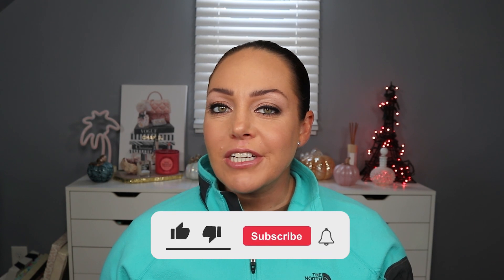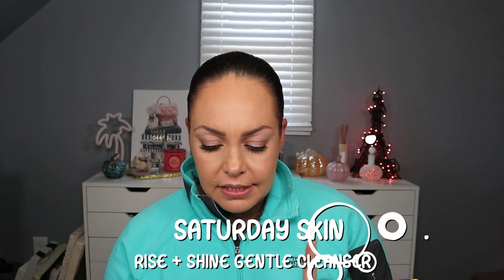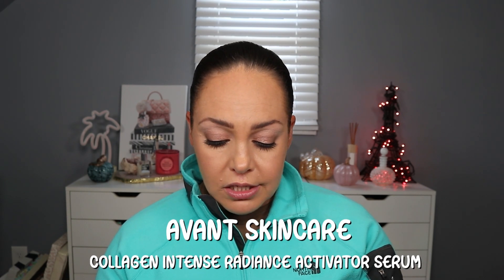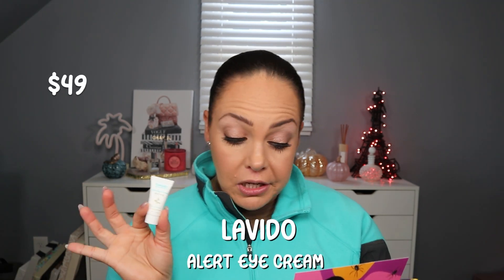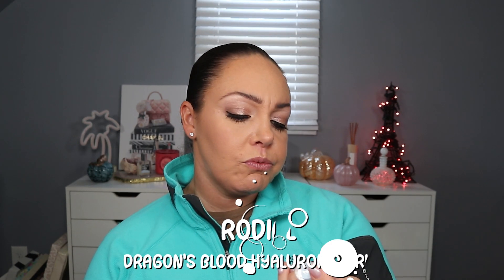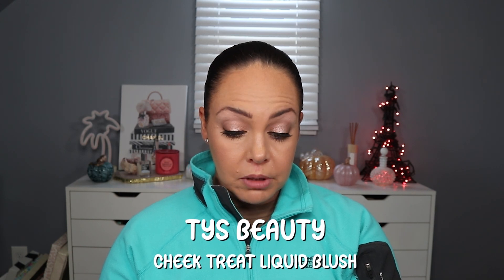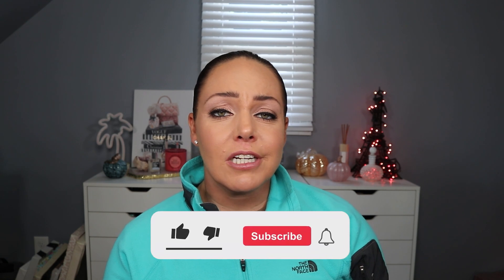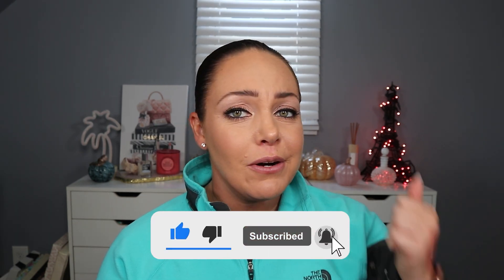October Subscription Unboxing l Ipsy Glam Bag & BoxyCharm by Ipsy l Anything Good?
!! October Subscription Unboxing Ipsy Glam Bag & BoxyCharm by Ipsy l Anything Good !!

Another month means another subscription unboxing. It is always one of my favorite times of the month because I'm like a kid at Christmas opening gifts and sometimes there are great surprises.

LET’S CONNECT